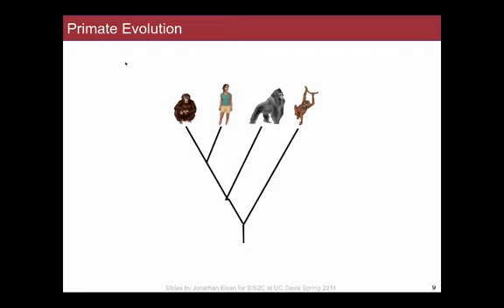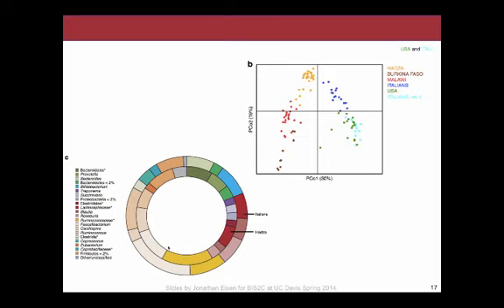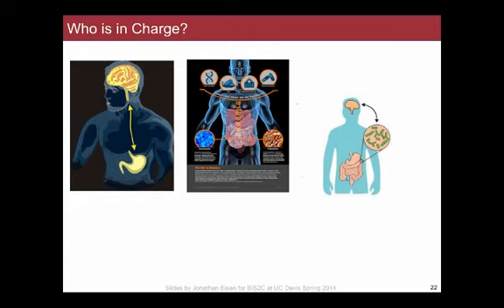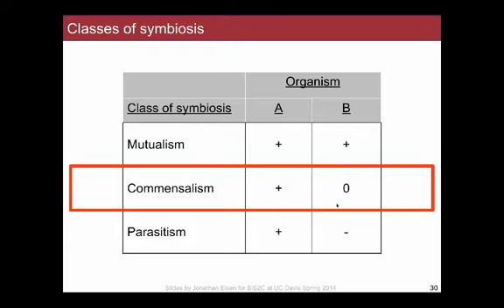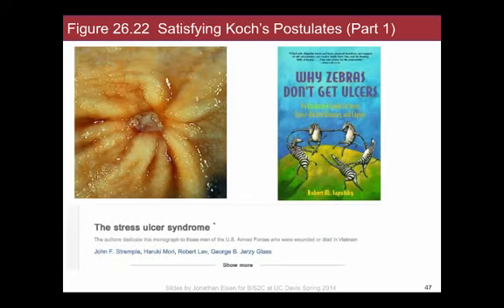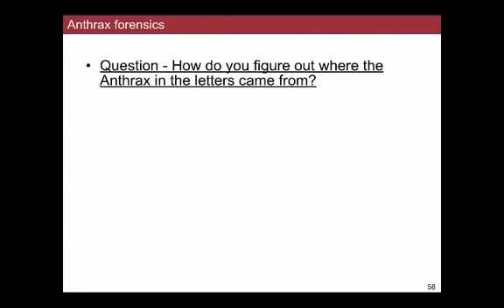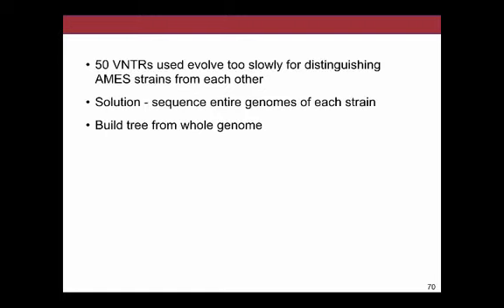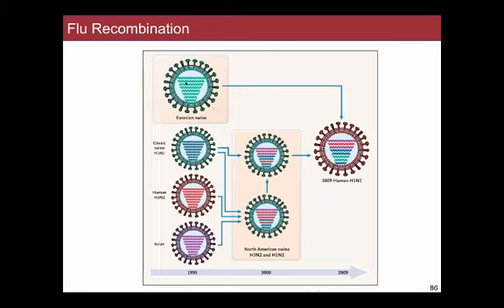Lecture 12 SectionA BIS2C UC Davis Spring 2014 Jonathan Eisen